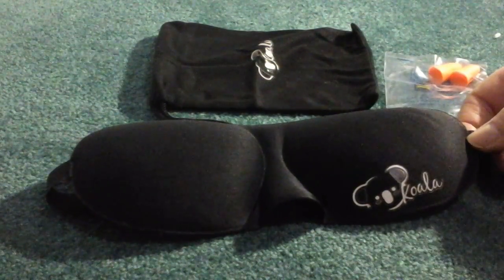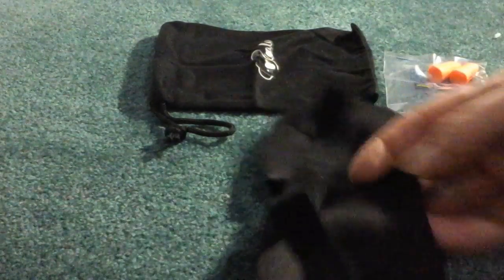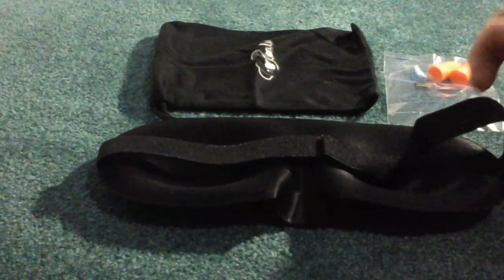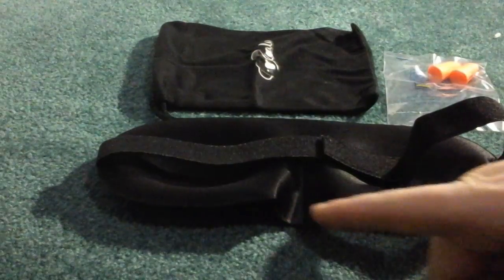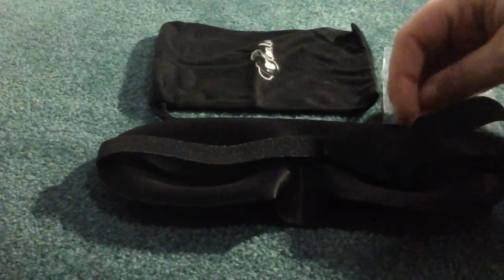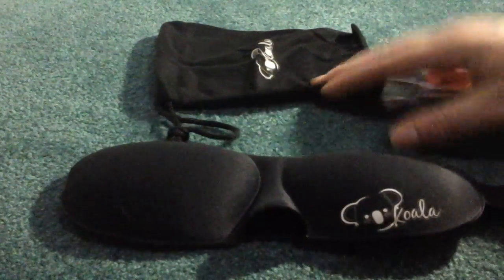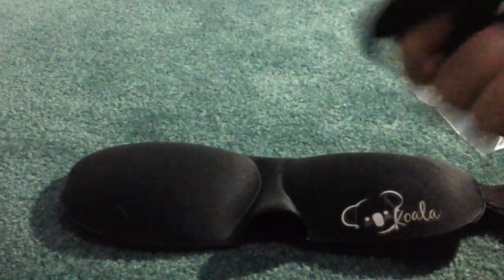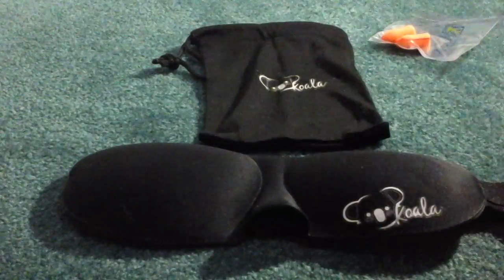Eye Cover 3D Sleeping Mask for Eyes, Contoured Eye Mask with FREE Pouch, Ear Plugs & eBook - Luxurio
I really enjoy and love thisEye Cover 3D Sleeping Mask. Is the best thing to use if you do not like light in your eyes at night it really does work wonderfully to eliminate every little bit of light. I really like how it has the contoured eye spots so that it doesn't touch your eyes while wearing it at night. It is a nice amount of cushioning it to you so it makes it very comfortable to wear for prolonged amount of time. I like being able to wear it all night and you don't even notice that you have it on and it doesn't hinder the way that I sleep in anyway. It has a nice elastic strapping that wraps around your head nicely and is adjustable with a piece of Velcro so this can accommodate any size head and can be made comfortably to fit. Seem to be very well-made of nice quality materials that should hold up well over time and through prolonged use. The fabric views is very readable and soft and gentle on my skin it did not have any loose or hanging threads either it looks to be stitched very nicely. All around the thing is really great I mask it works well for me at night and I am able to sleep soundly with no light in my eyes. I have not had any problems or issues of this product so far he's been great. Is exactly what I was expecting and is accurately described in the description and photos provided.

I was writing this product discounted for my honest review.